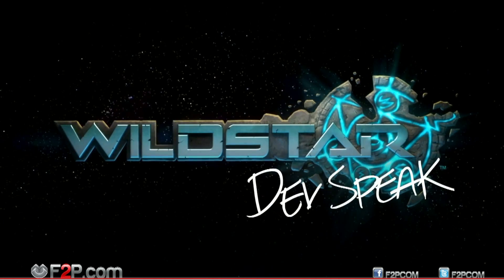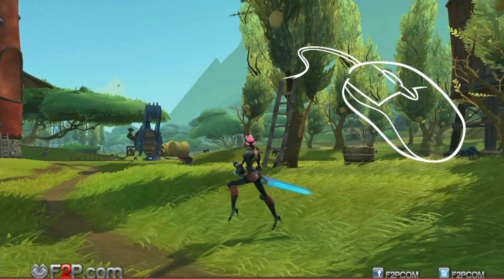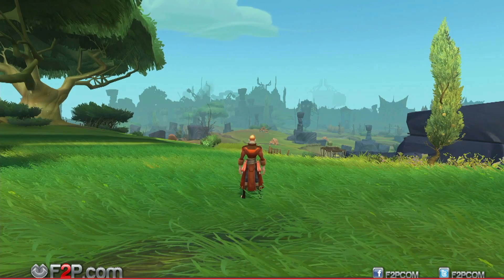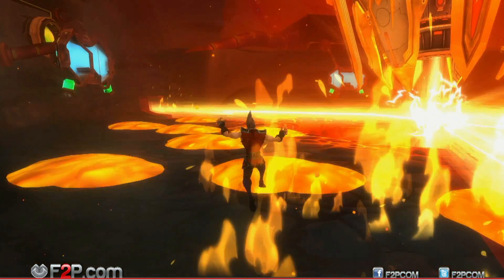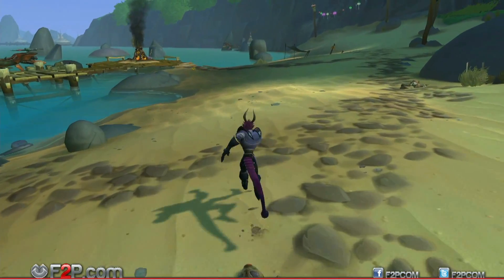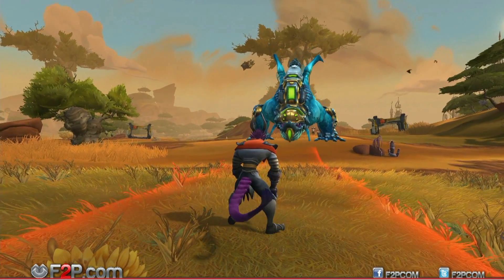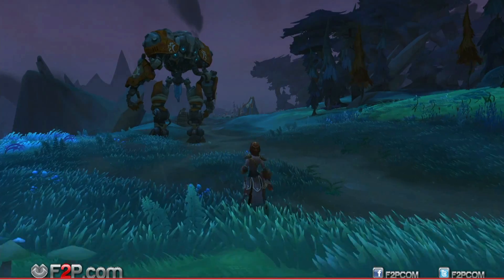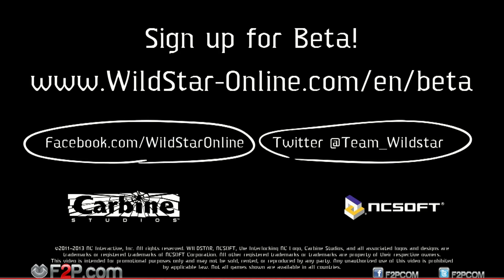WildStar Movement gameplay guide (1080p)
Discover the movement of WildStar.